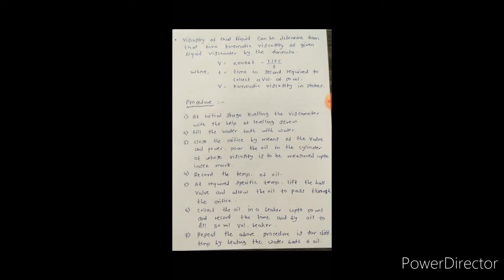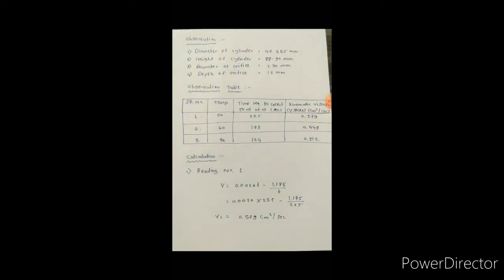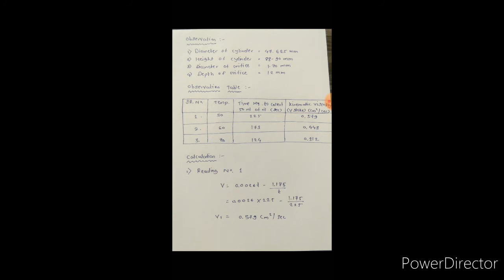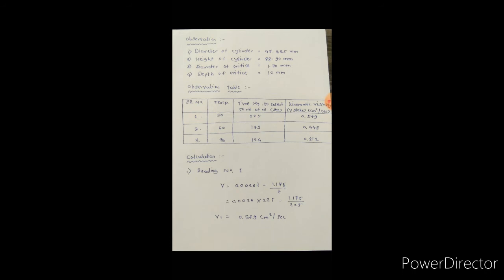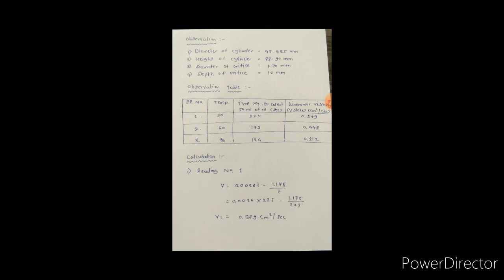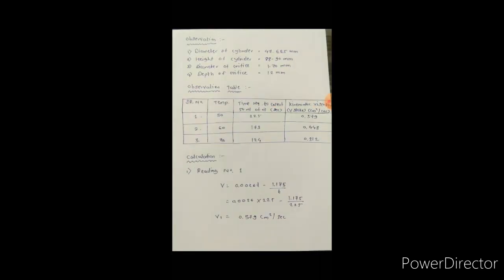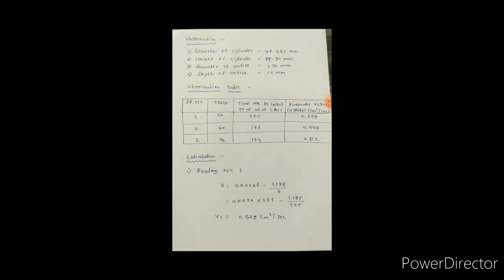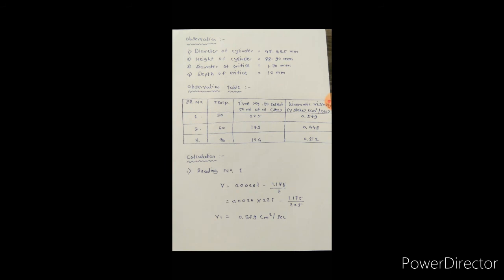ATCFOEM_CIVIL_SE_FLUID MECHANICS_PRACTICAL NO.O1_REDWOOD VISCOMETER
FLUID MECHANICS
REDWOOD VISCOMETER